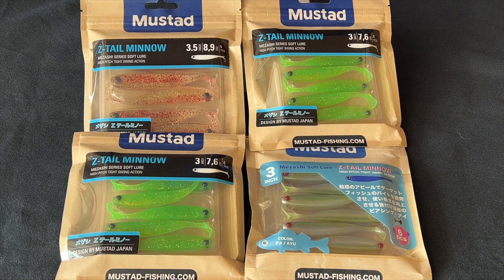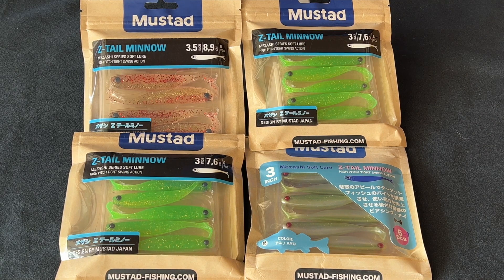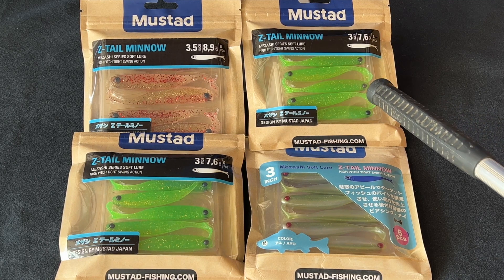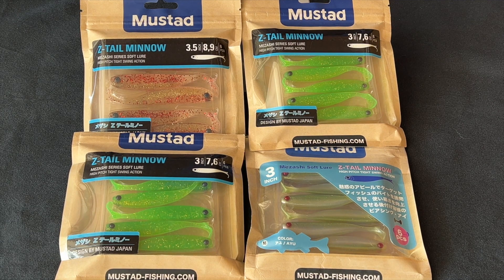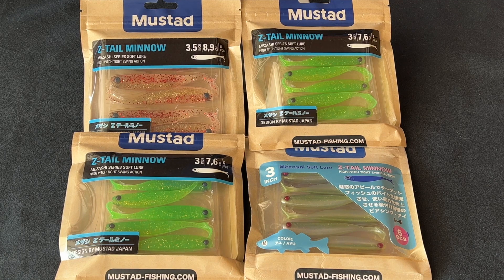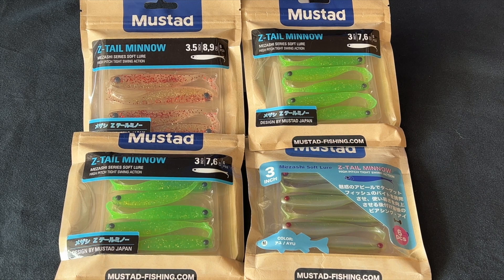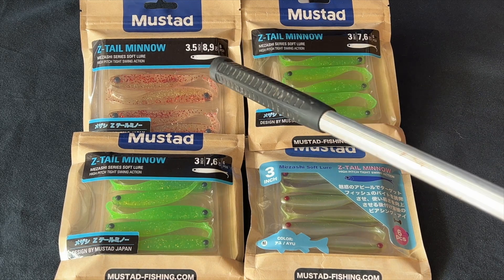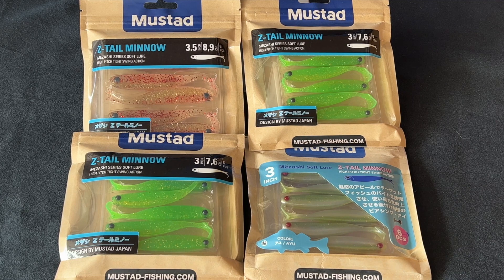Mezashi Z-Tail Minnows! Popular For Jig Heads!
Mustad's Series of Mezashi Z-Minnows Soft Jigs!

Mezashi Jigs are constructed using Japanese PVC, German plasticizer & American color materials. Entice that bite w/Z-Tail's high pitched tail action vibrations produced by both retrieval and the fall of the cast. With a hardness rating of 14-degree these baits can take punishment yet remain flexible.

Available in 10 colors using the Mustad KVD Grip-Pin Soft Plastic Hook (38101NP) for weedless applications or use the lead Ball Jig Head w/ keeper. Available in 50mm(2in), 75mm(3in) & 90mm (3-1/2in).

Mezashi Z-Tail Minnow 3.5" Shirasu - Lure - Size:(3.5")